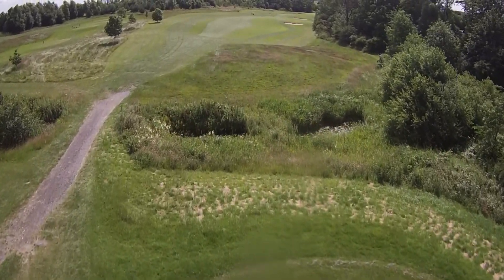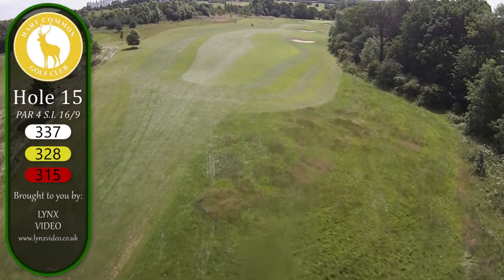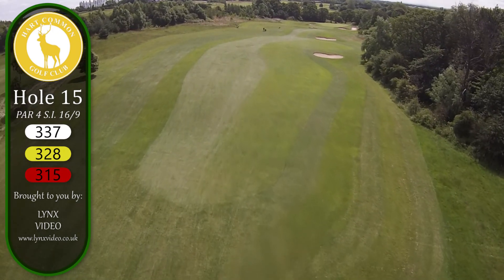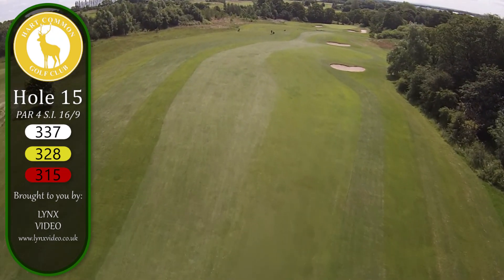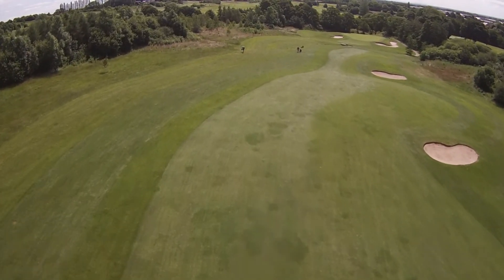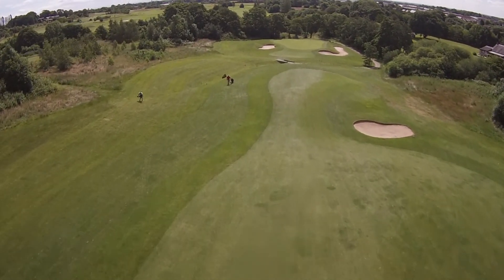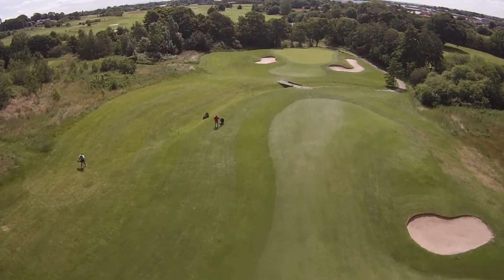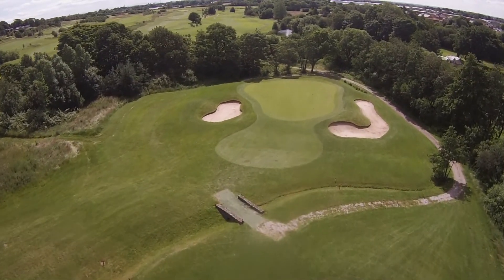Hart Common Golf Club - hole 15 flyover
Flyover film featuring hole 15 at Hart Common Golf Club, Westhoughton. Filmed and produced by Lynx Video / Ampro Media.